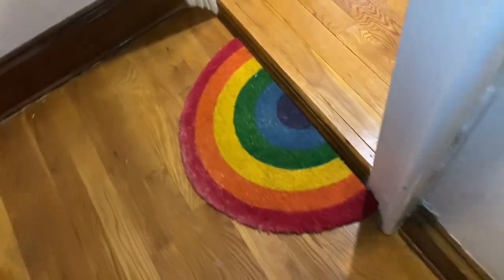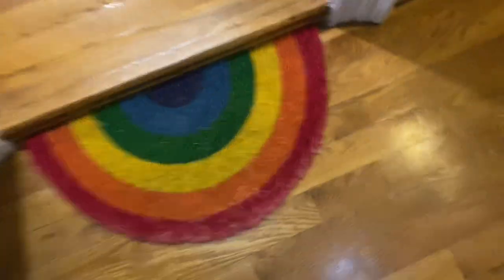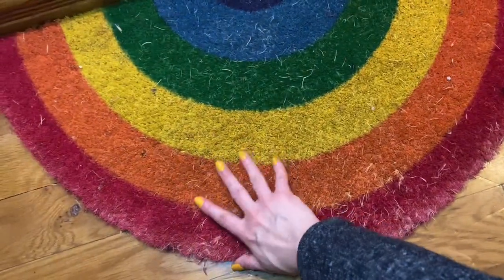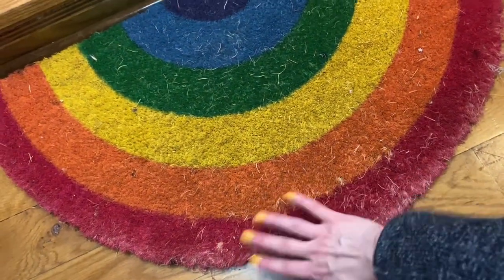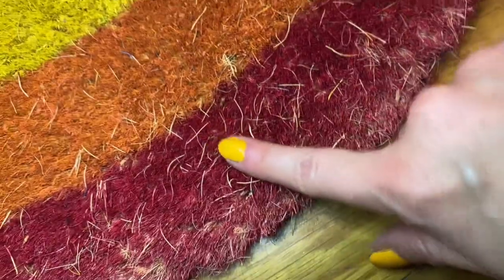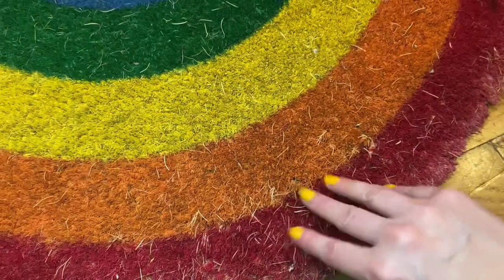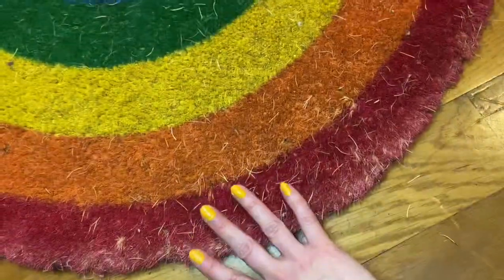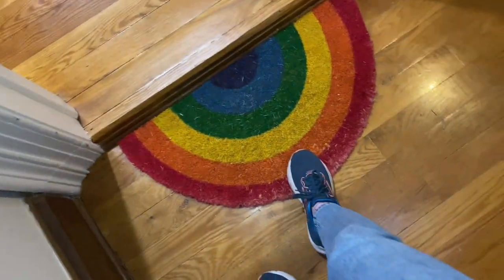Rainbow Doormat - A closer look after a YEAR+ of use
In this review video, we'll take a look at our rainbow doormat that we've been using for over a year now. Despite some of the fibers falling off, the aesthetics of this mat remain beautiful and bright. It's perfect for cleaning your shoes before entering the house. The construction of the mat is well done, but keep in mind that the fibers may become a little frayed over time.